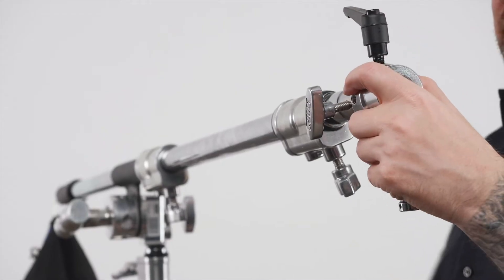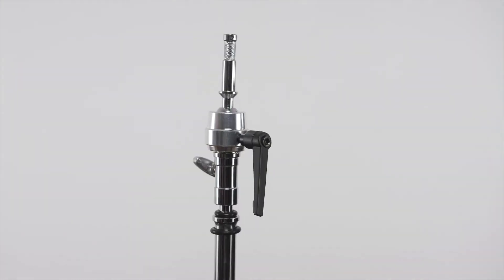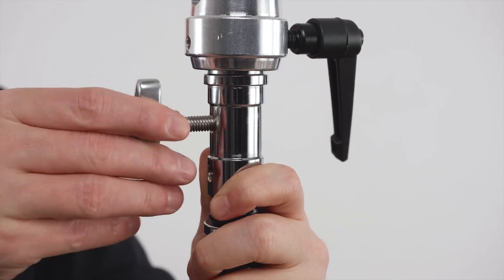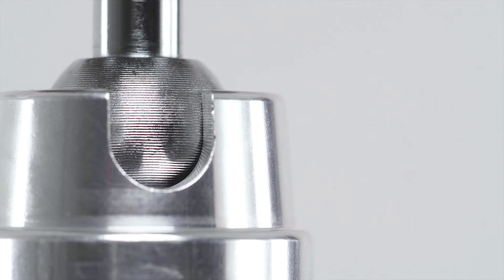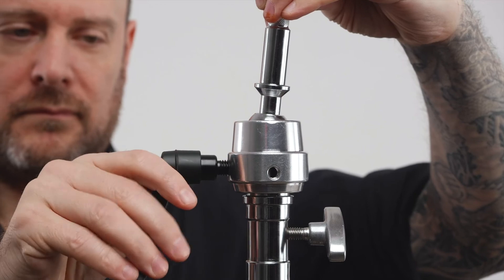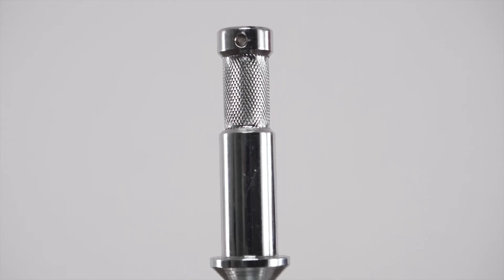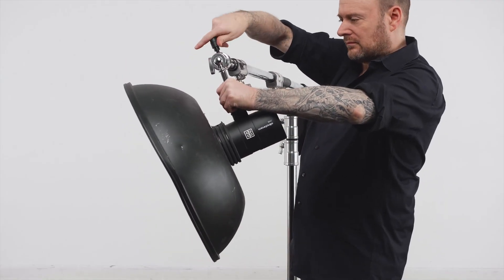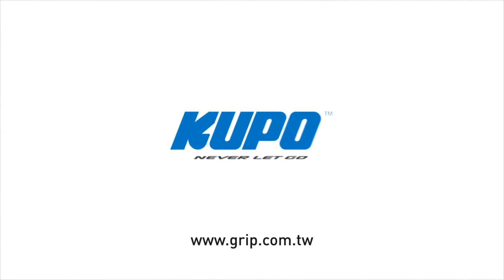KUPO Super Grip Finger (KCP-410)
Kupo Super Grip finger is designed to mount a lighting fixture or accessories on to a baby swivel pin and can be angled in almost any direction. Has a ratcheted handle to allow for easy positioning and complete axis locking and unlocking.